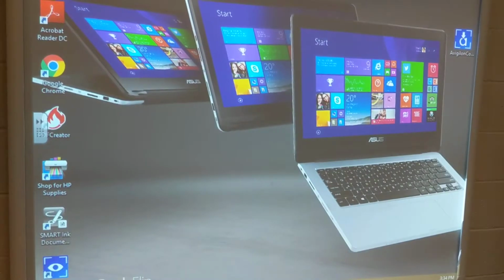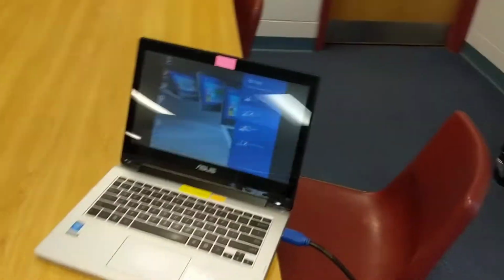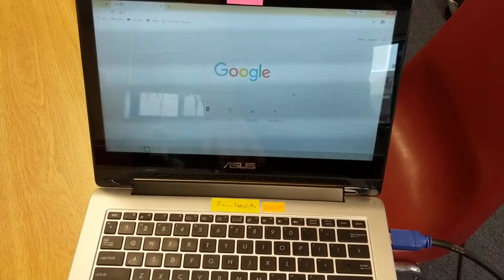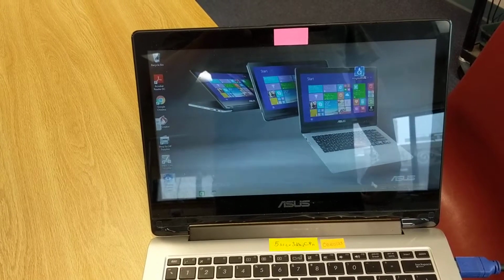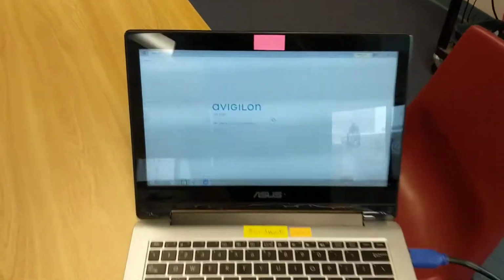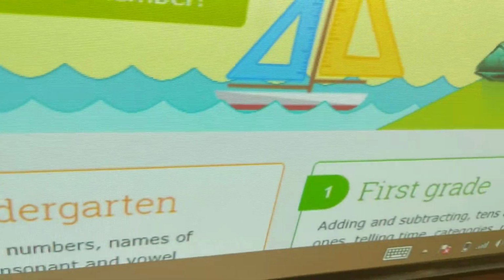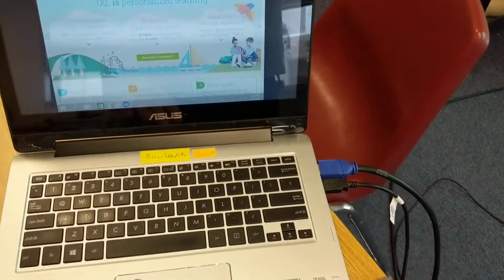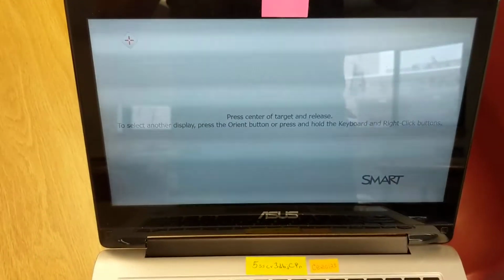Using Extended Desktop/Dual Monitors and setting up with a SMARTboard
A brief how-to on using extended desktop and getting it to work with a SMARTboard in a classroom.